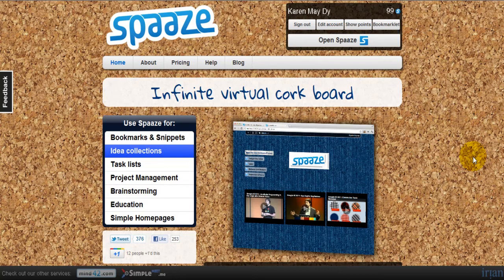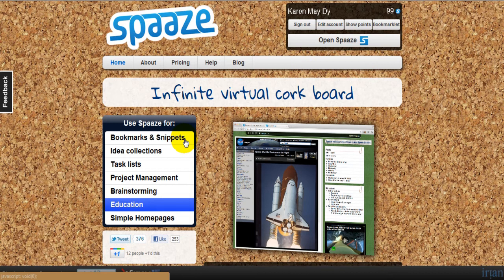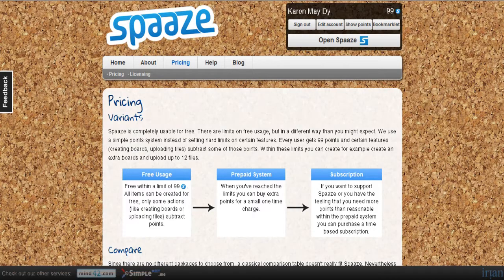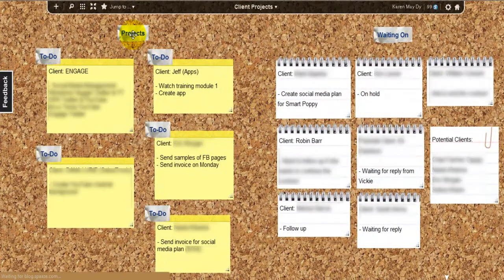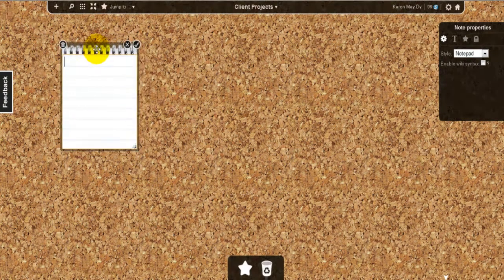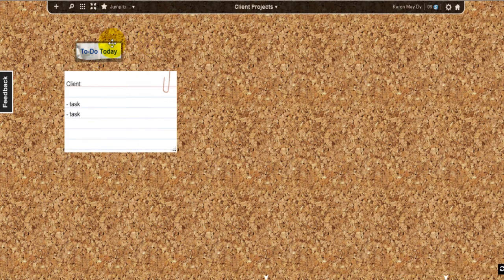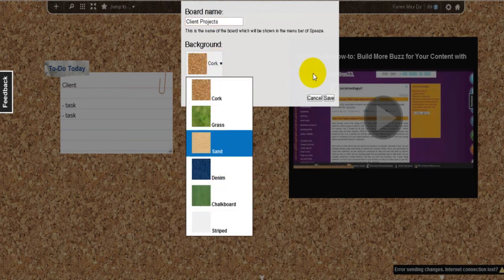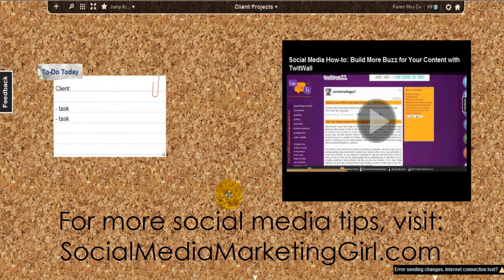Productivity Tool: Create a Virtual Cork Board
Be more productive and organized in your projects by using a virtual corkboard at Spaaze.com You can use this tool to make your life a lot easier and be more focused so you can achieve more.